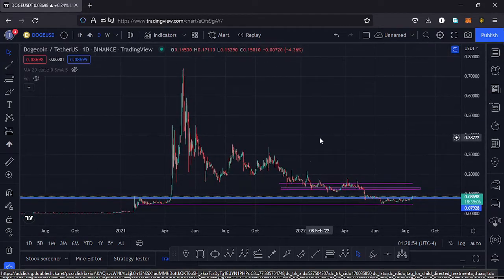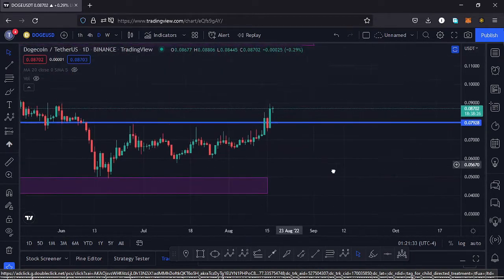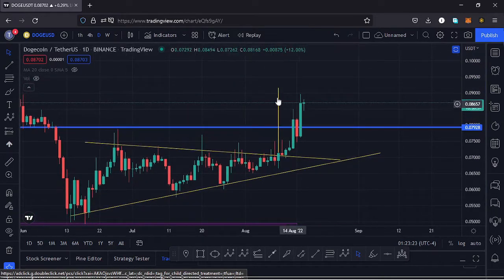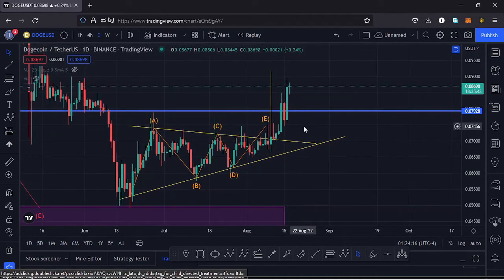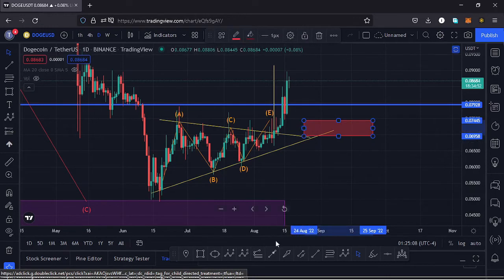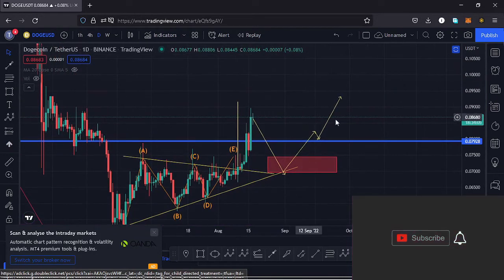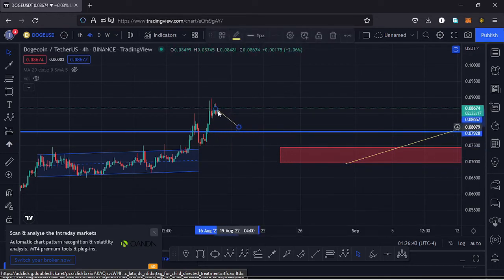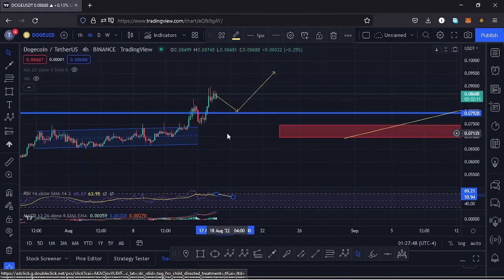DOGECOIN (DOGE)🔔🚨🚀 PRICE PREDICTION UPDATE!!!! HUGE PUMP!! IS THE LOW IN ???!! TECHNICAL ANALYSIS